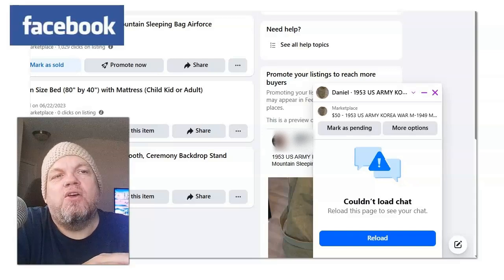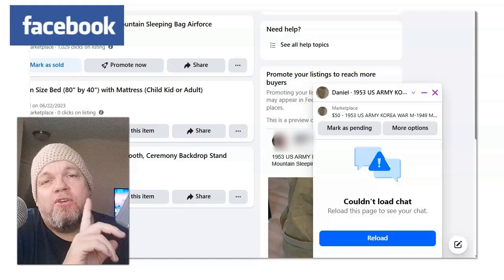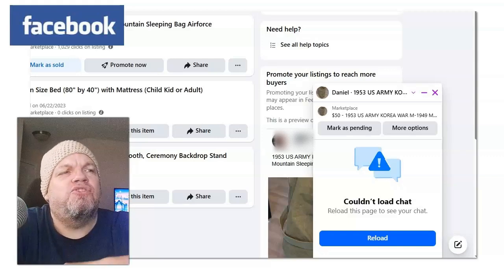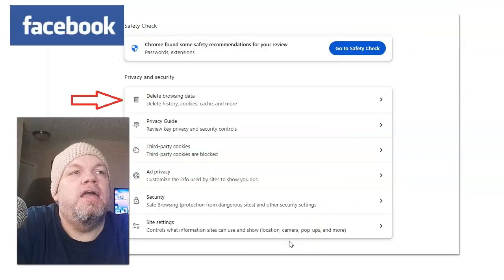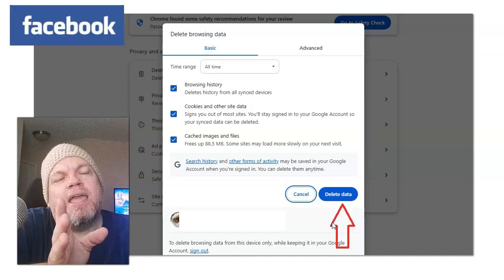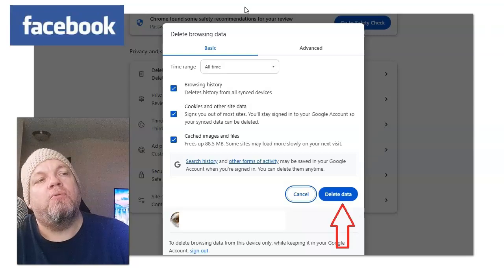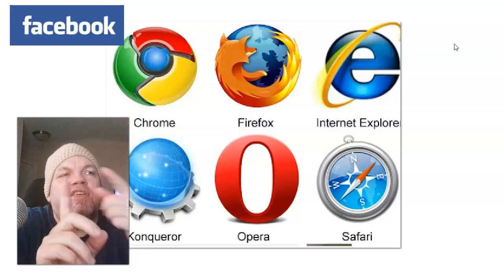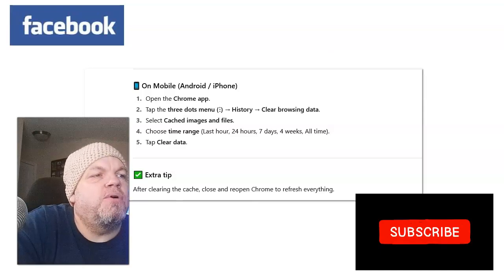Fix Facebook Messenger ERROR Couldnt Load Chat Reload This Page to See Your Phone Google Chrome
That Facebook Messenger error — “Couldn’t Load Chat. Reload this page to see your chat” — usually means something’s wrong with either the connection, your browser/app, or Facebook’s servers. Here’s a step-by-step troubleshooting guide (fastest fixes first):
-  Refresh & Re-login
Click Reload or press Ctrl + R (Windows) / Command + R (Mac).
If it persists → log out of Facebook/Messenger, then log back in.
Test another website or app.
If slow/unstable → switch between Wi-Fi and mobile data or restart your router.
-  Clear Browser/App Cache
On Chrome (desktop):
Menu (⋮) → More tools → Clear browsing data → select Cached images and files → Clear.
On Messenger app (mobile):
iPhone: Delete & reinstall Messenger.
Android: Settings → Apps → Messenger → Storage → Clear cache.
-  Update App / Browser
On desktop → update Chrome/Firefox/Edge.
On mobile → update Messenger from App Store/Google Play.
-  Try Another Device or Browser
If it works on another device/browser, the issue is local (cache, app version, or extensions).
-  Disable Extensions or VPN
Ad blockers, privacy extensions, or VPNs can sometimes interfere with Messenger chat loading.
Temporarily disable them to test.
-  Check Facebook’s Status
Go to Downdetector – Facebook